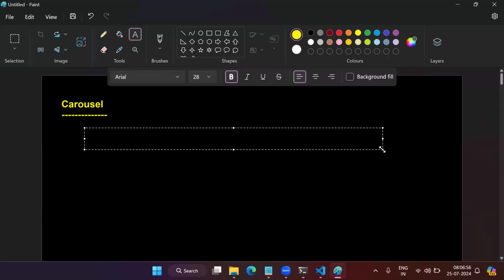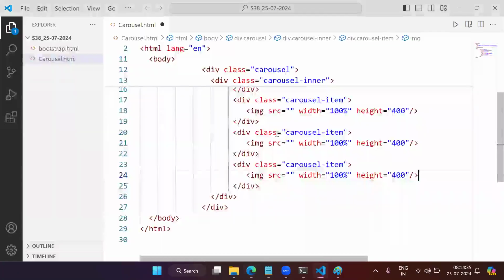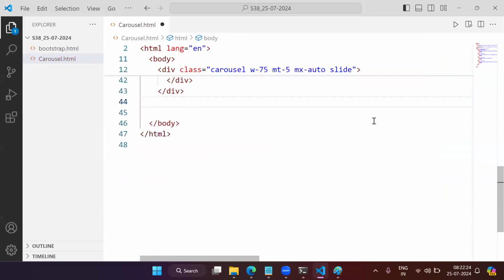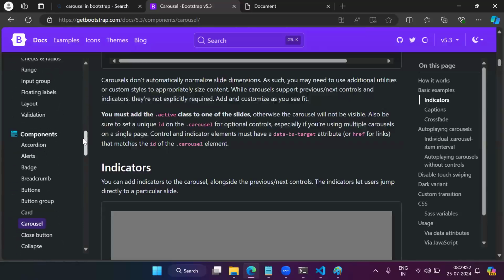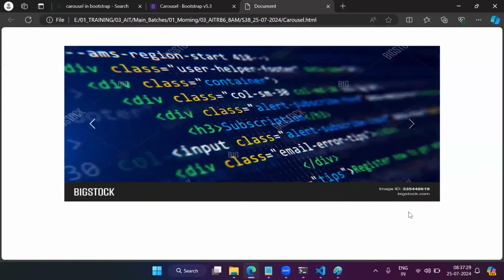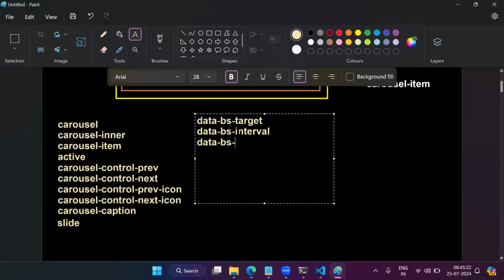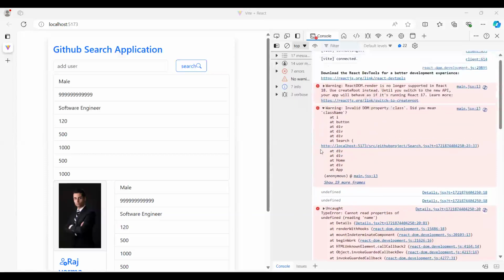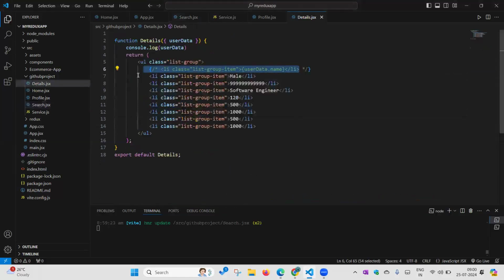39 12 React Js Projec 25 JULY 24